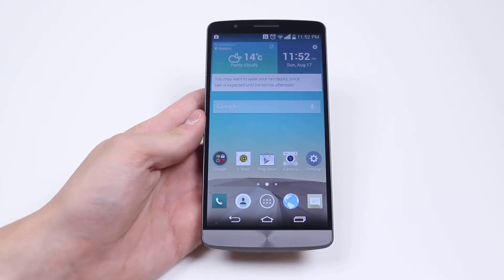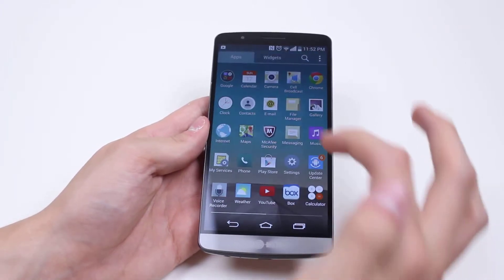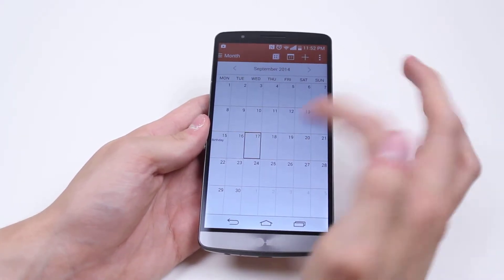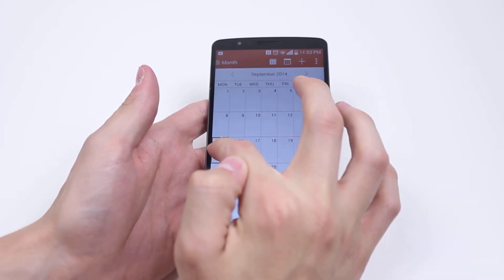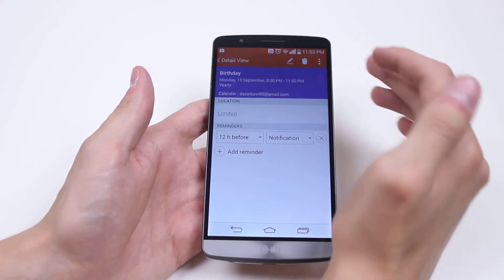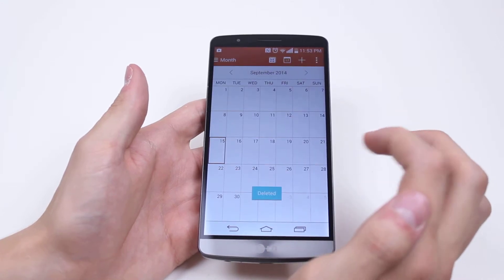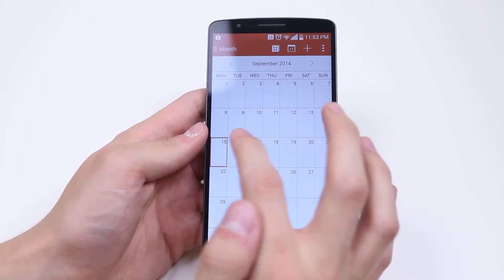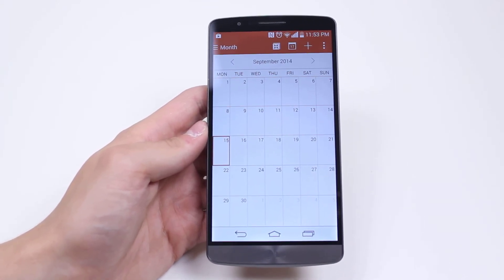How To Delete A Calendar Appointment - LG G3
A video how to, tutorial, guide on deleting a calendar appointment on the LG G3.